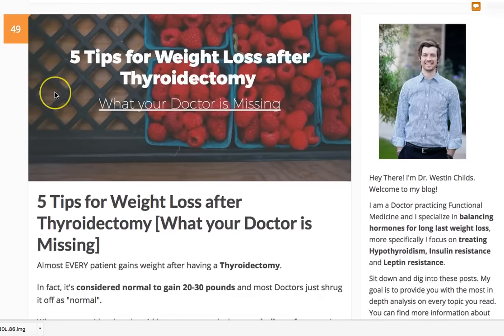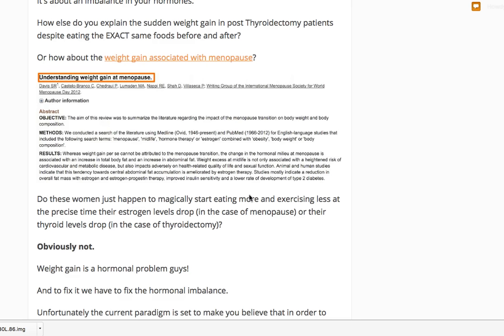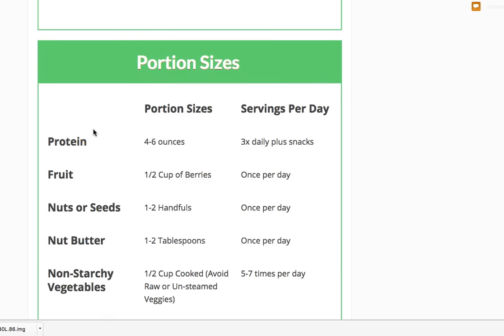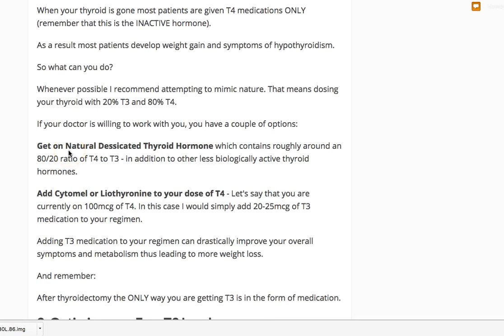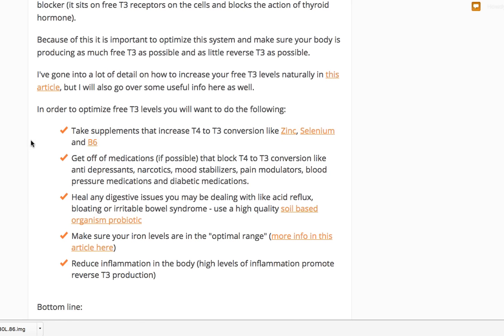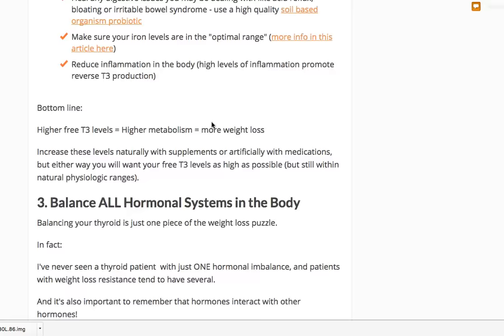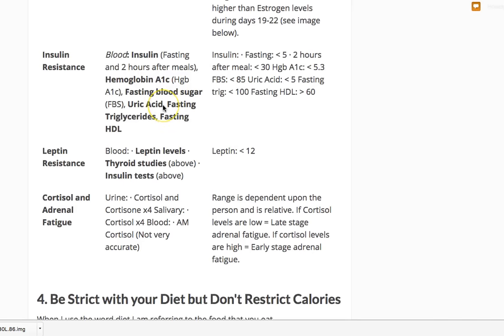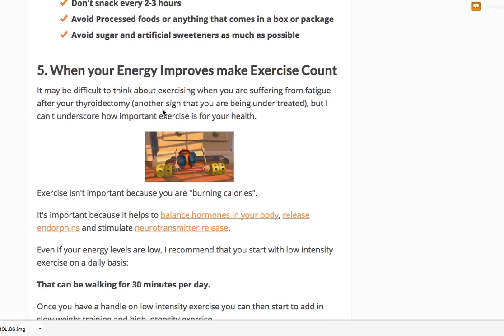5 Tips for Weight Loss after Thyroidectomy: What your Doctor is Missing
Weight loss after thyroidectomy can be almost impossible unless you know exactly what to look for and how to treat it.

It's considered "normal" to gain 20 pounds after thyroidectomy and Doctors tell patients that this is normal and in the same breath then say that the thyroid isn't causing the weight gain. How can this be?

It is possible to lose weight after thyroidectomy but it takes a very different approach.

Eating less and exercising more will NOT lead to significant weight loss if you've had a thyroidectomy or your thyroid ablated with radioactive iodine.

Instead, you need to be focusing on hormone imbalances that lead to weight gain.

I've also included a diet guide to follow in addition to the following 5 tips which I explain in detail in the video.

5 Tips for weight loss after Thyroidectomy:

1. Get on the right type and dose of thyroid medication - for most patients this means a combination of T3 and T4. So medications like cytomel or liothyronine in addition to levothyroxine/Synthroid or the use of natural desiccated thyroid (NDT) will most likely be necessary.

2. Increase your free T3 - you need to be doing whatever is in your power to naturally increase your free T3. The more t3 you can in your system the higher your metabolism will be and the more weight you will lose.

3. Balance all other hormones in the body - I list several hormones, but the main ones I want you to focus on are insulin resistance and leptin resistance. Until these 2 are treated it will be almost impossible for you to lose weight.

4. Be strict with your diet but don't restrict calories - one of the worst things you can do is restrict your calories down to 1,000-1,200 calories per day. This will cause high reverse T3 levels and further reduce your metabolism. Instead, be strict with WHAT you put in your mouth but don't restrict your calories.

5. When you have energy make sure you make exercise count - that means a combination of low intensity daily plus high intensity 1-3x per week.